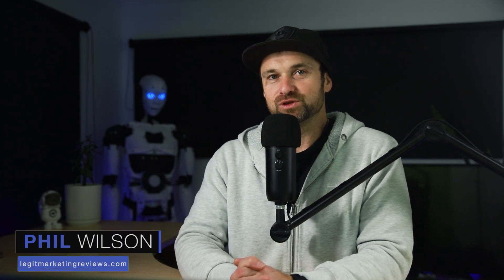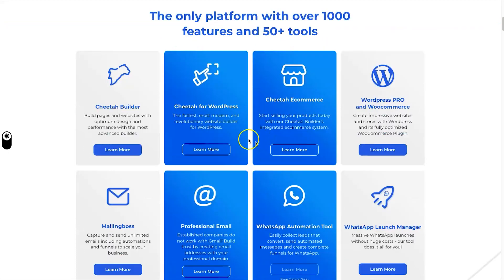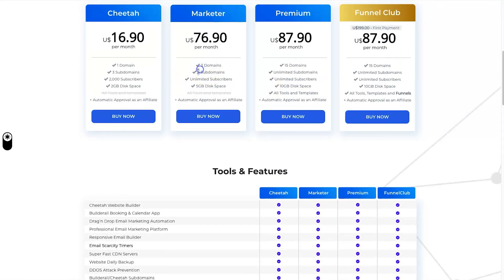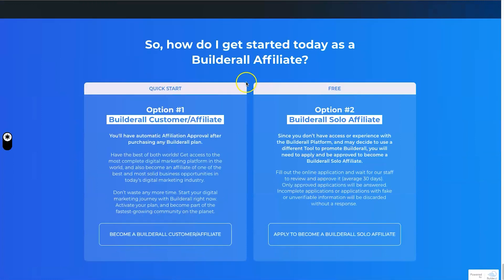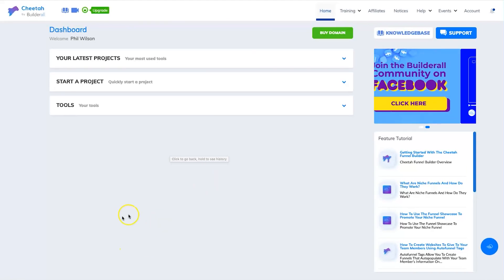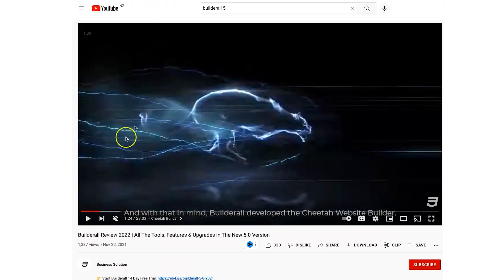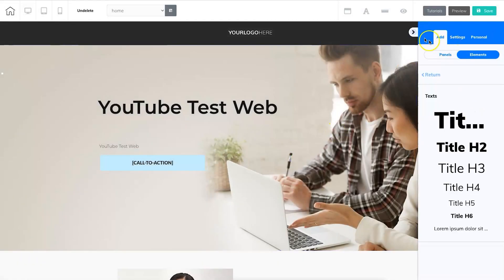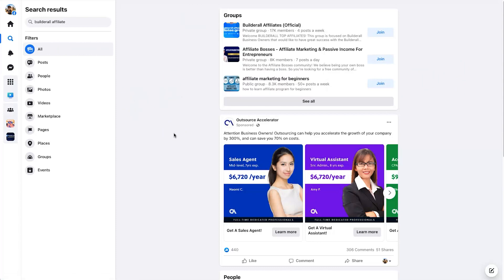Builderall Review 2022 🥶 Is Builderall 5.0 Worth It?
Builderall Review 2022 ❇️ Get started with Builderall or check out my #1 recommendation for marketing software

If you are looking for an honest Builderall review and wondering if Builderall is worth it in 2022, then you're in the right place. I reviewed Builderall in December 2020 and a lot has changed since then, you can see that review

What I've found is that a few things have changed.

The visual editor is now easier to use, and the dashboard is far less overwhelming. However, there are still many bugs and while there are many features, this still is software with many mediocre features.

If you are looking for a very cheap website, funnel builder, and email marketing platform, then the Cheetah plan may be right for you. For just $16.90, it's a steal for the limits vs any other competitor.

== Chapters ==
0:00 Builderall Review 2022
1:02 What is Builderall
2:21 1000 Features 50+ tools
4:10 Pricing Plans
6:49 WordPress Plans
8:05 Builderall Affiliate Program
12:00 Dashboard
14:48 Page Loading Speeds 😅
16:58 Visual Page Builder

This means that if you purchase anything through the links listed in this video description, I may be compensated as a referral but this is at no extra cost to you, and in most cases will actually give you a discount. Thank you for supporting my channel and inspiring me to keep creating more content!